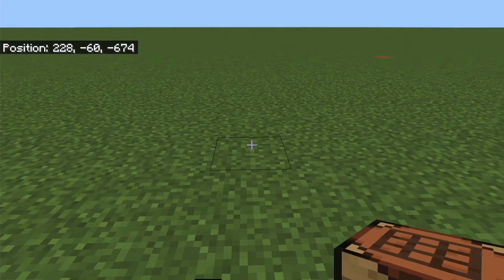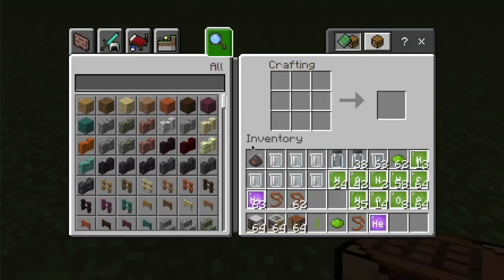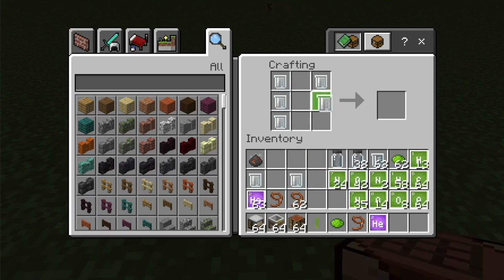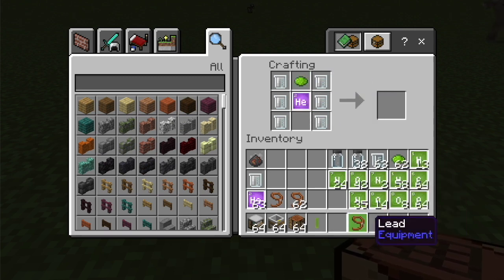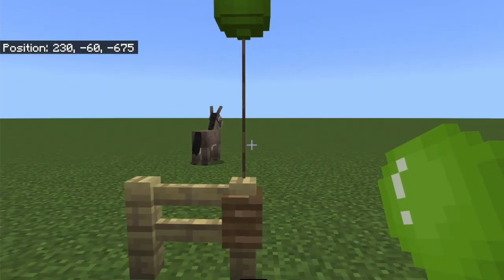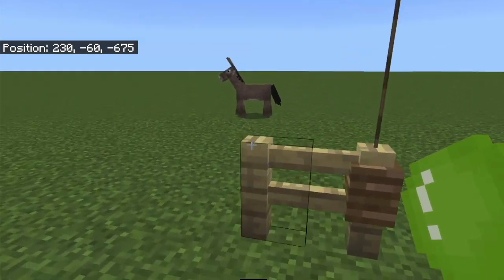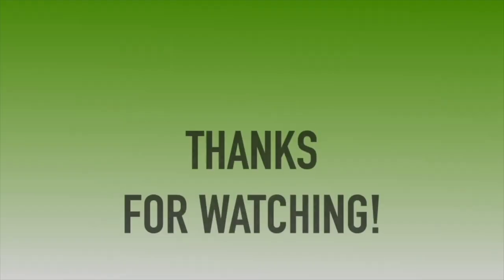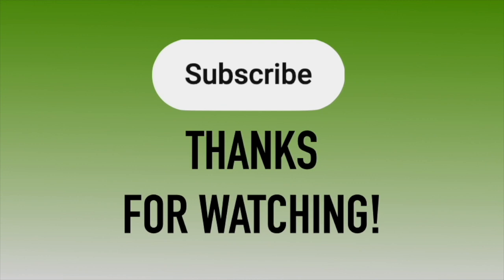Mighty Minute with Minecraft EE: Crafting a Balloon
This video demonstrates how to use a crafting table to create a balloon in Minecraft EE.